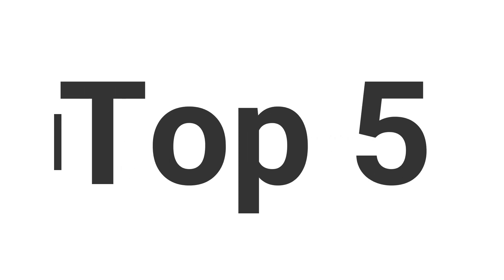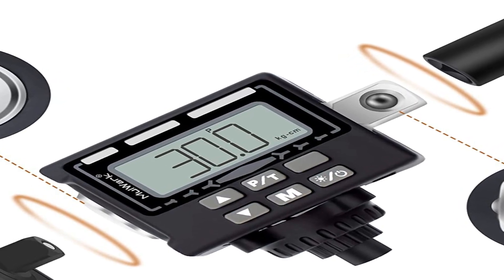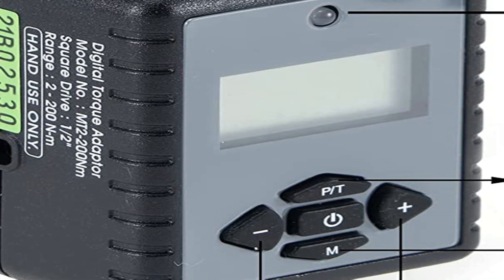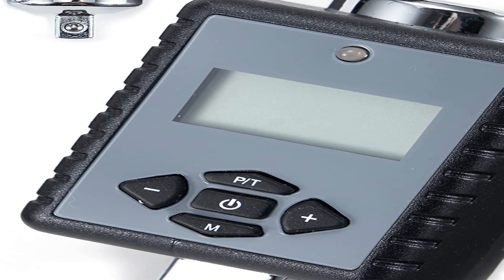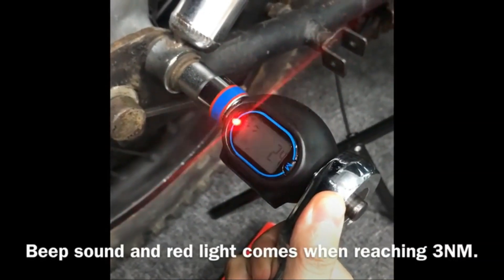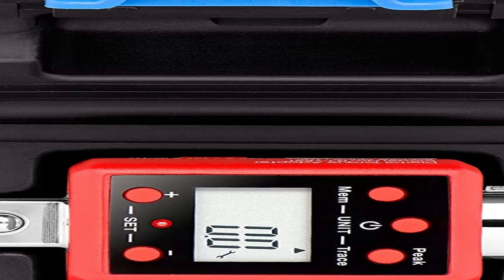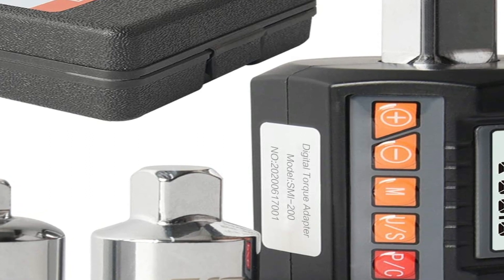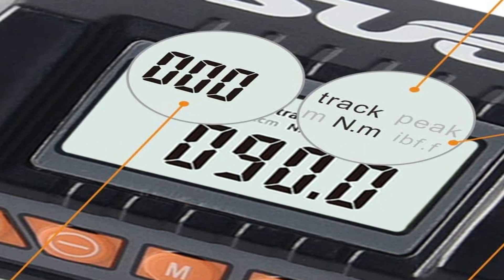TOP 5 Best Digital Torque Adapters 2025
Best Digital Torque Adapters